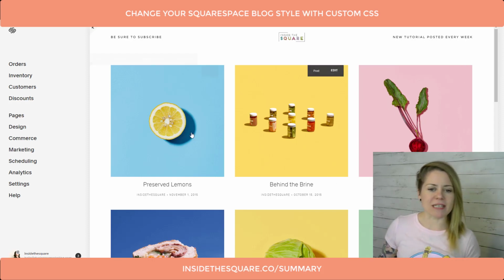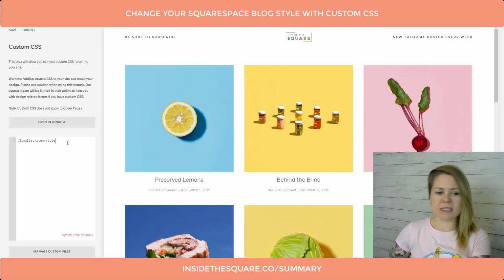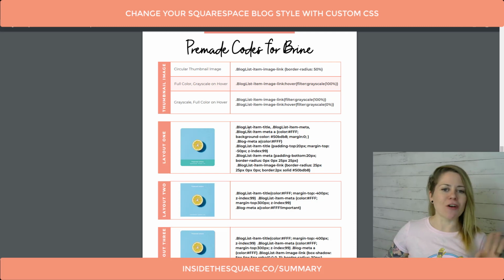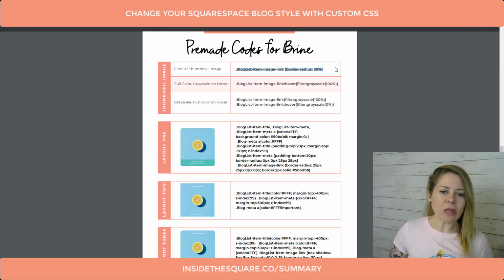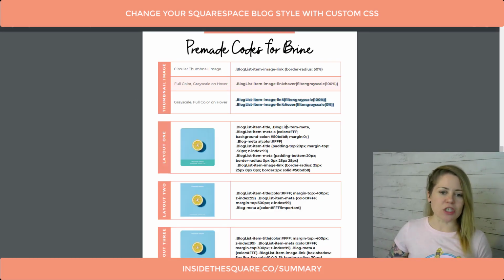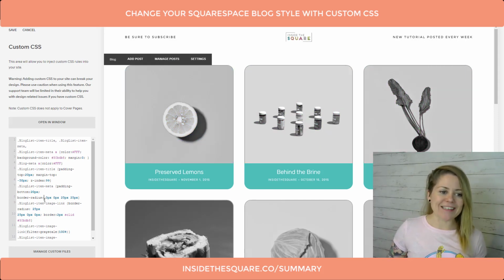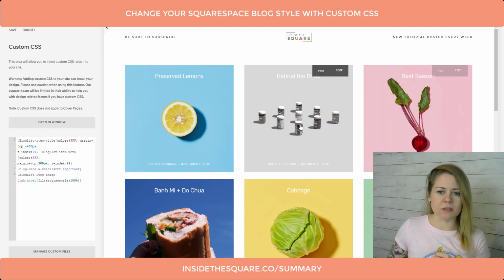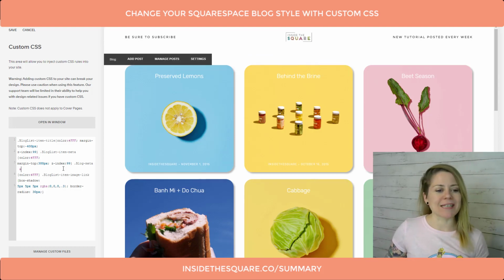How To Customize Your Squarespace Blog Style // Squarespace CSS Tutorial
In this tutorial, I am going to teach you how to use custom code to create a unique look for your Squarespace blog, specifically for templates in the Brine Squarespace theme family.

→ If you are using a 7.1 site, I have a different tutorial for you to check out

Anywho, this video covers the on-page element names like blog post title, thumbnail image, and more. I also share some premade codes like adding an image hover effect to your blog thumbnail images and changing up the layout into some unique designs. All the codes from today's video can be downloaded for free